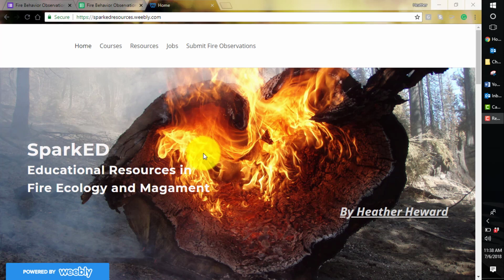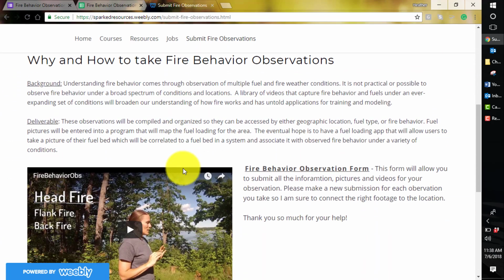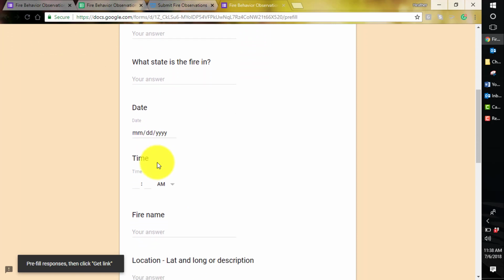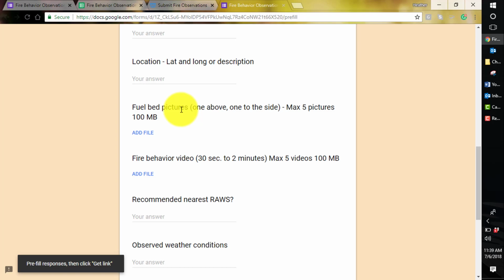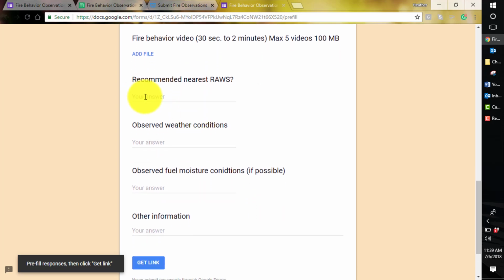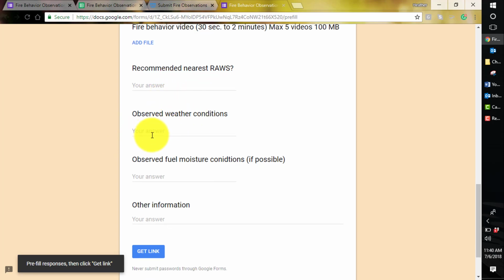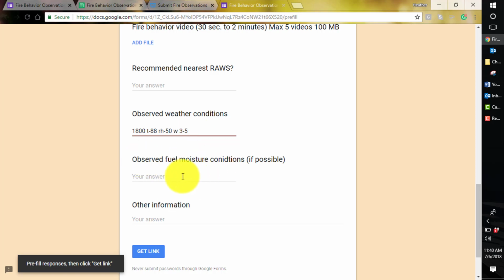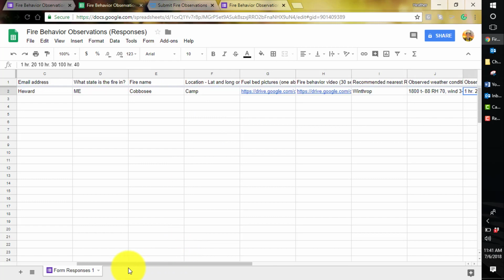Collecting fuel and fire behavior observations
Directions for how to collect and share fuel and fire behavior observations to contribute to a library of information for use in education, training and research yet to be determined. Observations can be submitted to sparkedresources.weebly.com.